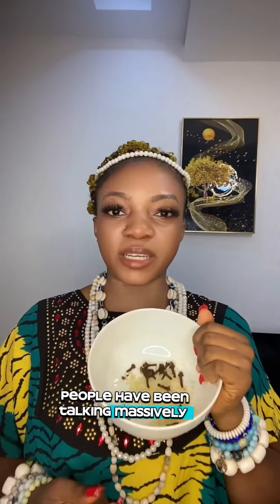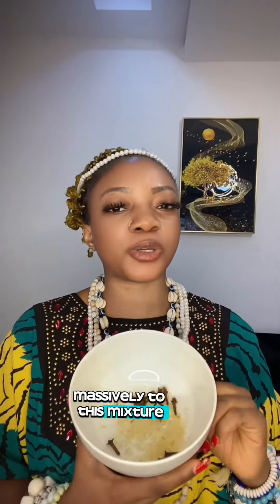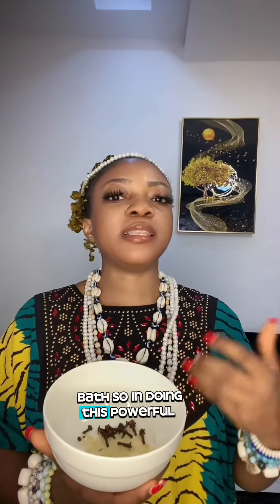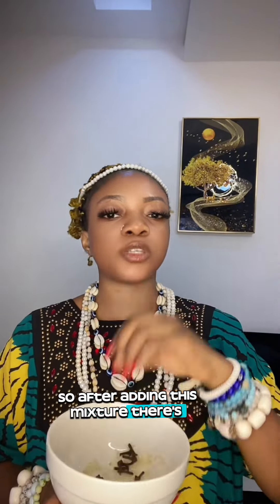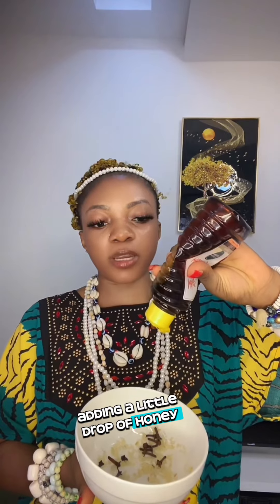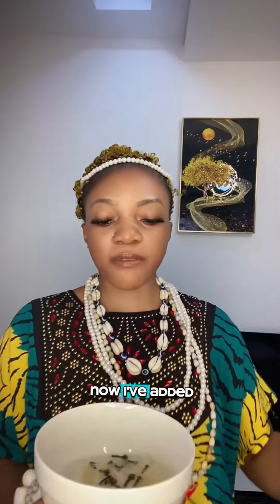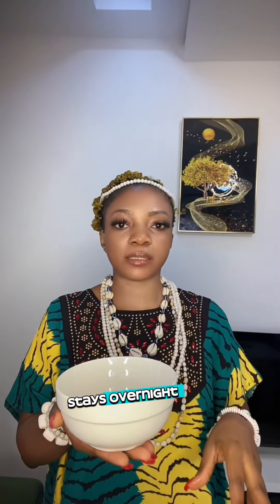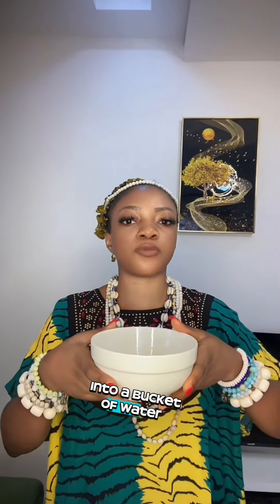Cloves and rice water for general blessings